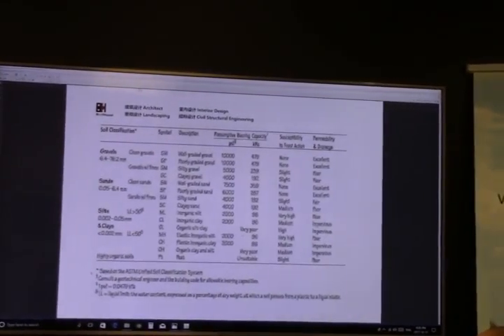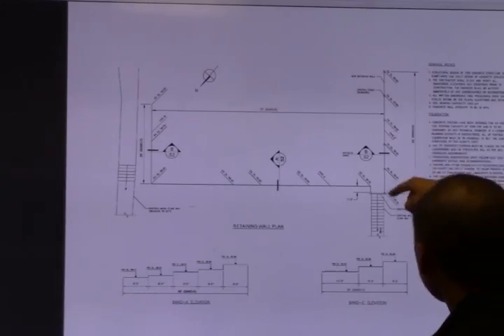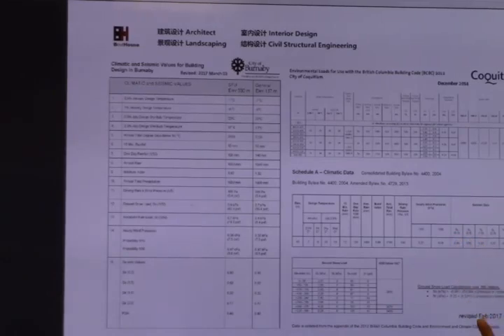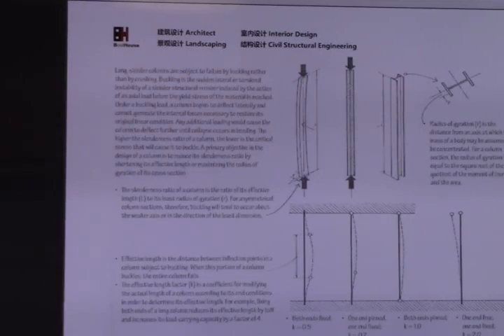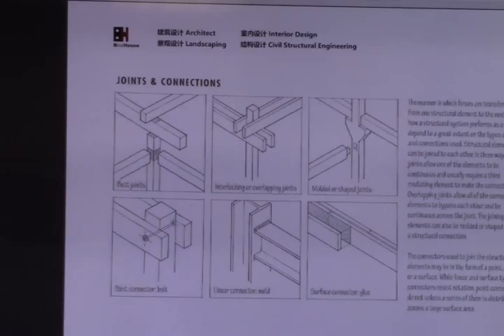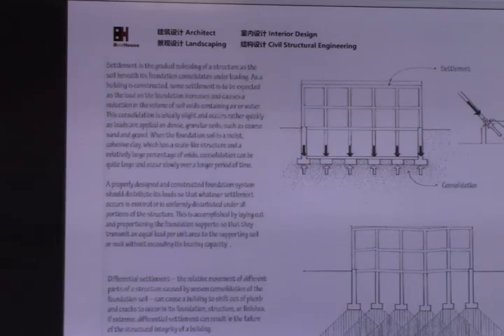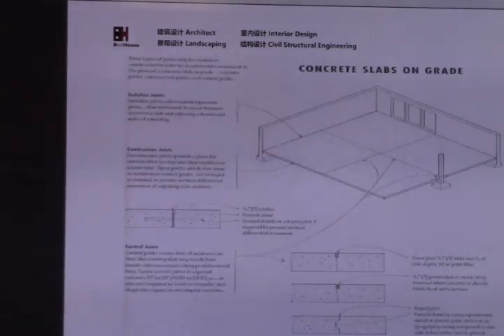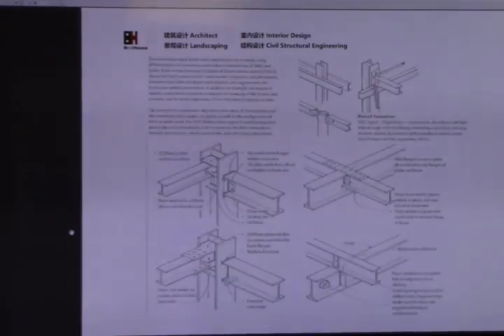Structural part session 1